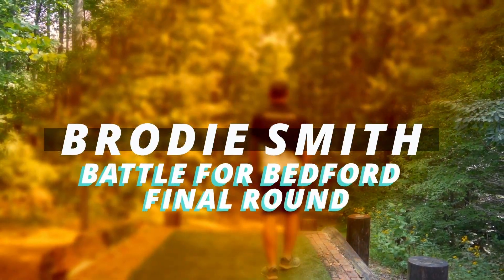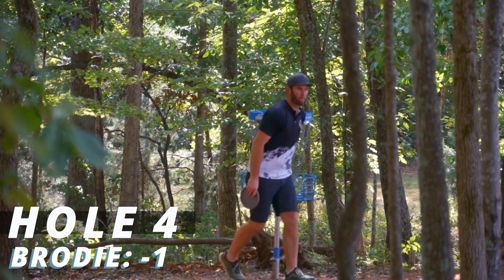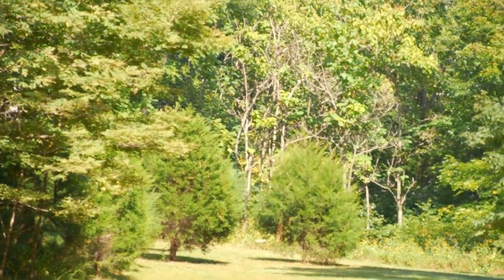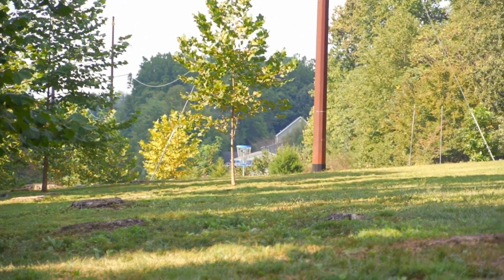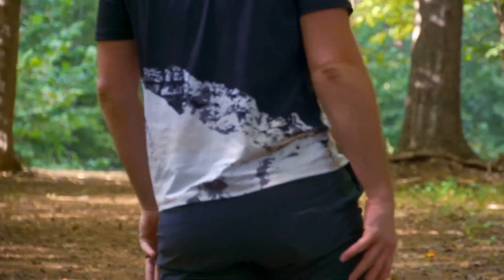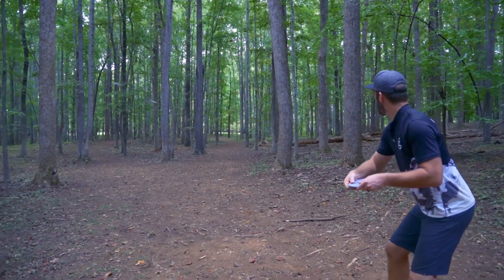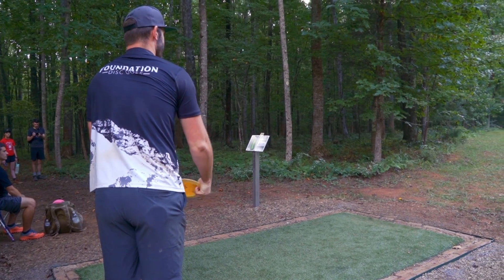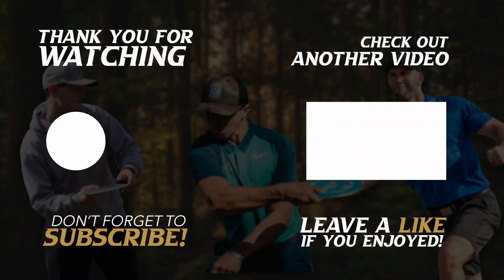Brodie Smith Battle for Bedford Round 3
Shot by shot coverage of Brodie's 3rd round at New London for the Battle for Bedford.

Hang out with us on Twitch every Wednesday from 8-10pm eastern